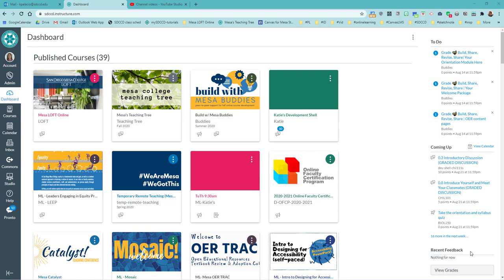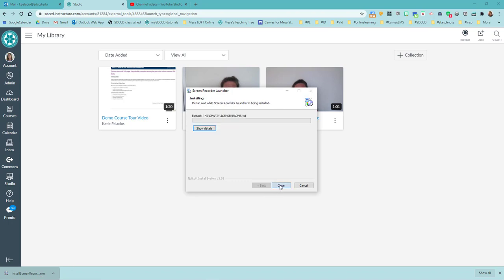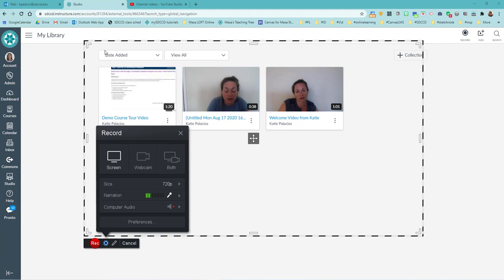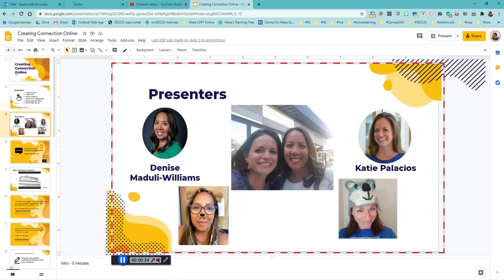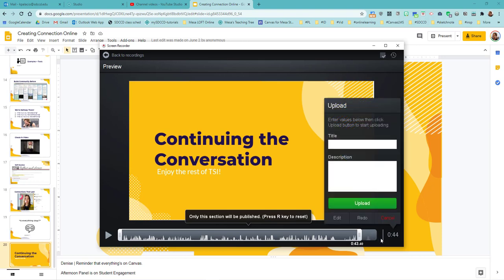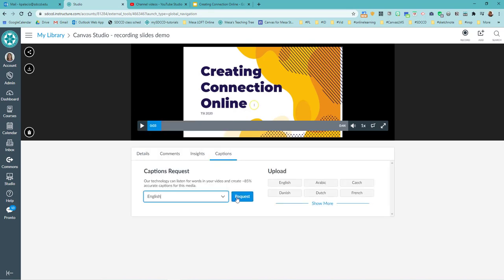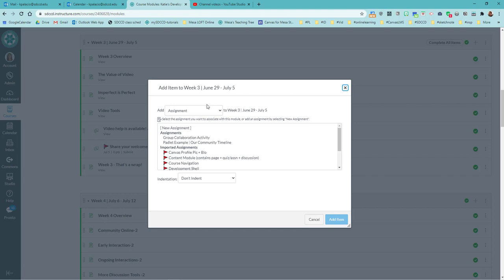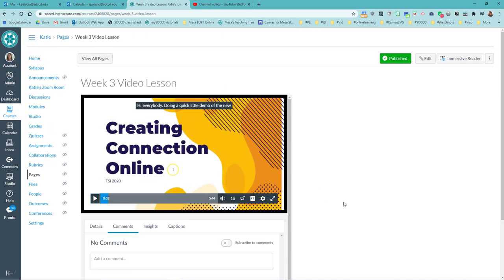Canvas Studio Basic Screen Capture